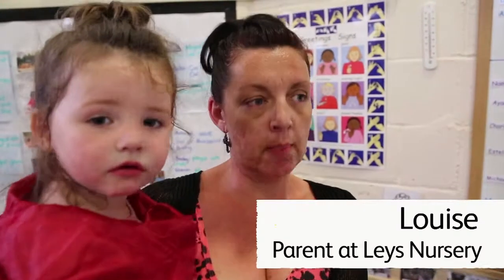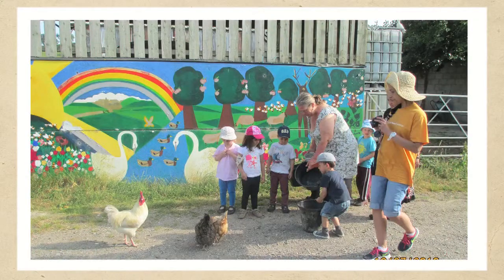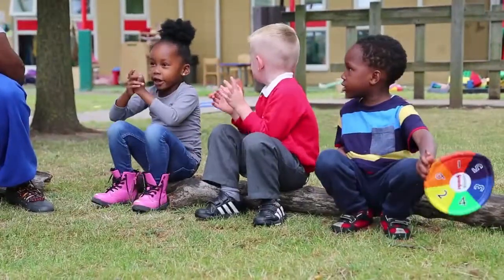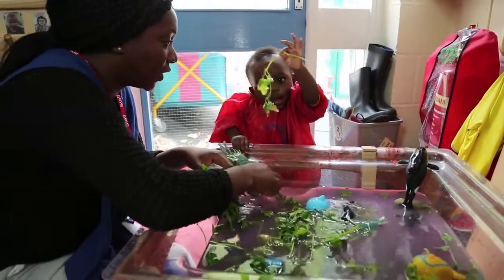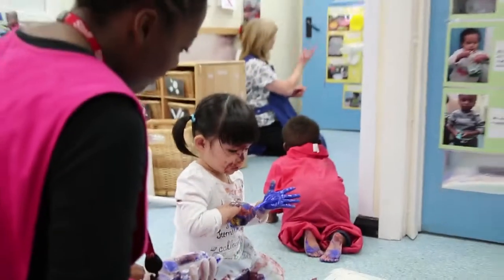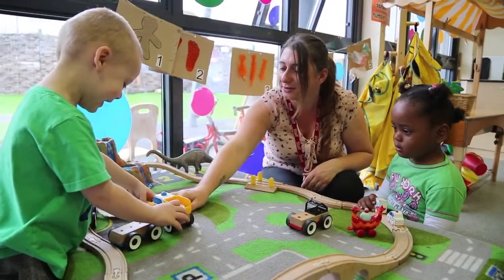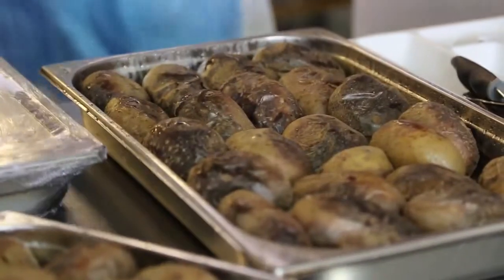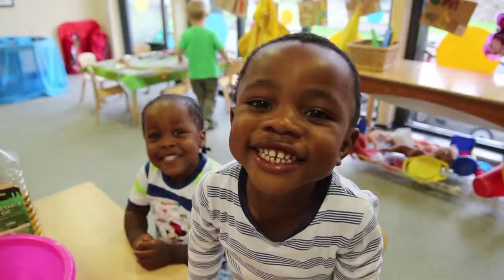LEYF Pedagogy 2015 v6 HD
At LEYF Nurseries we have created our own pedagogy with seven key areas, based in a wide variety of research. This allows us to achieve our ambition of changing the world one child at a time, and is rooted in our values of fun, inspiring, nurturing and brave.